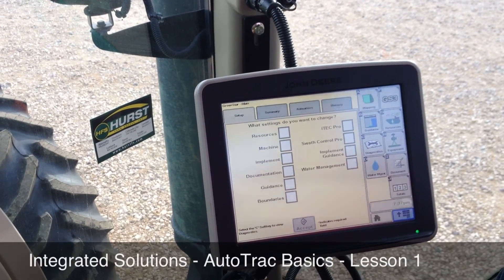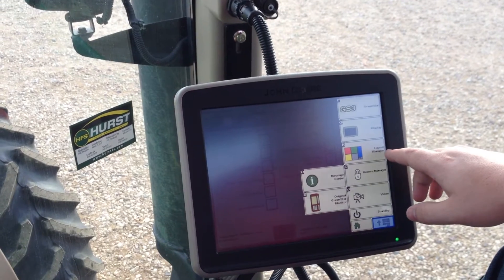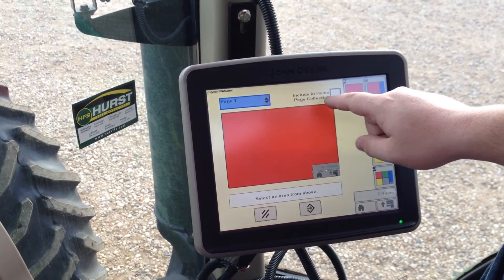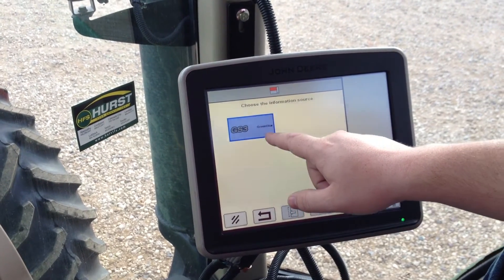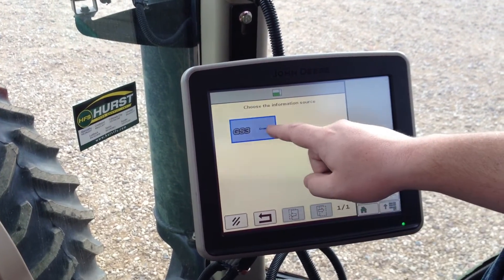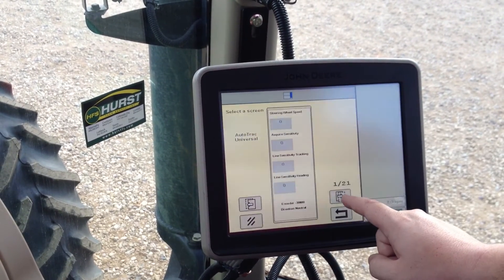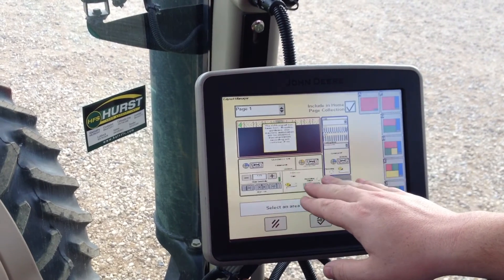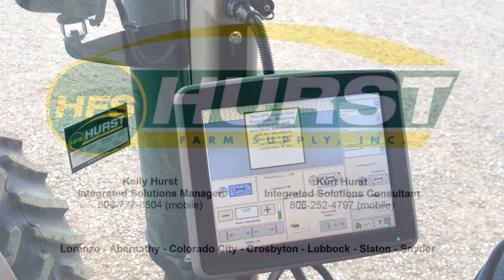Integrated Solutions - AutoTrac Basics - Lesson 1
In this lesson we will walk you through how to set up a home  screen on your 2600/2630 Greenstar display.